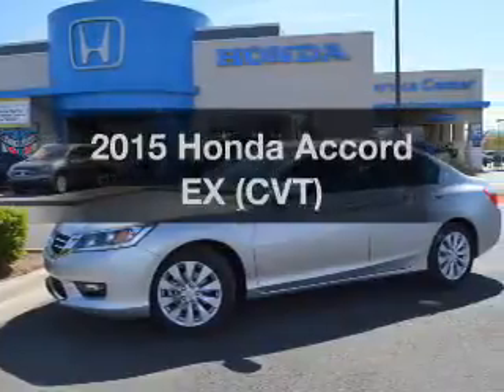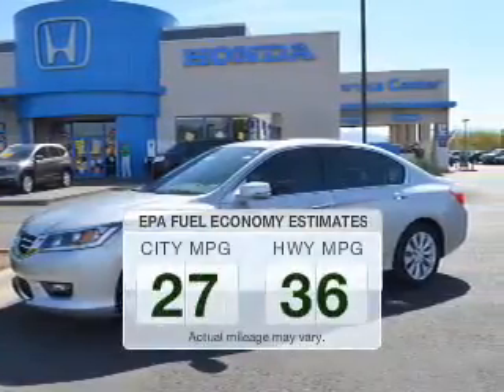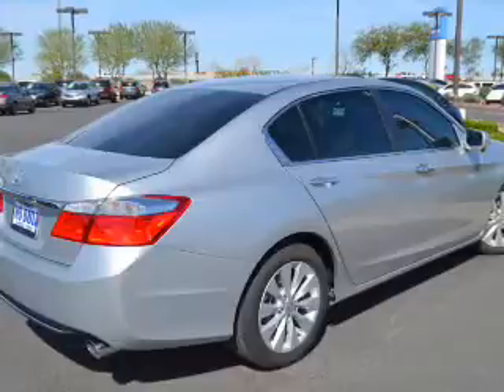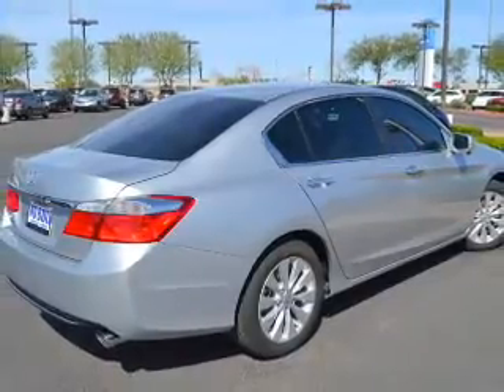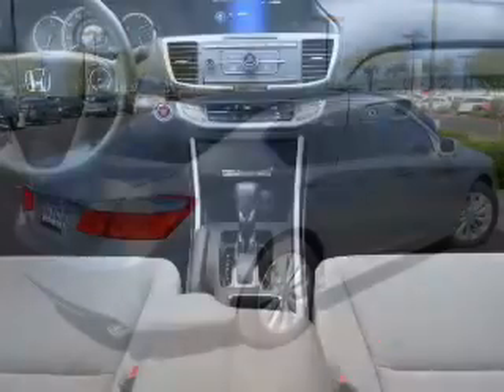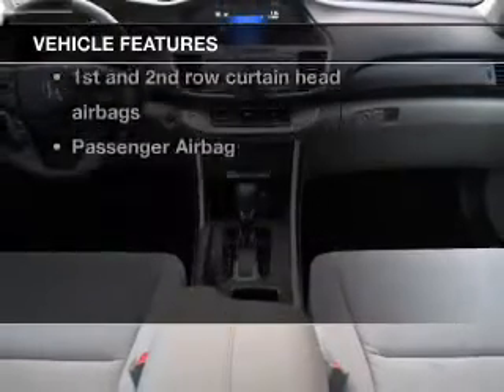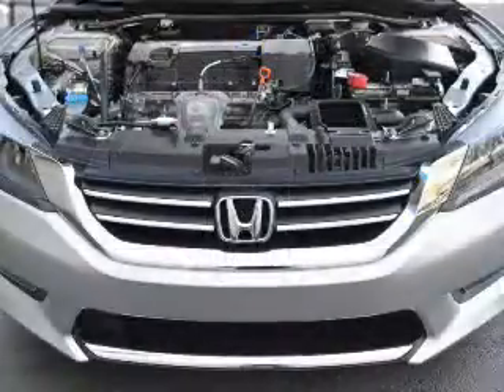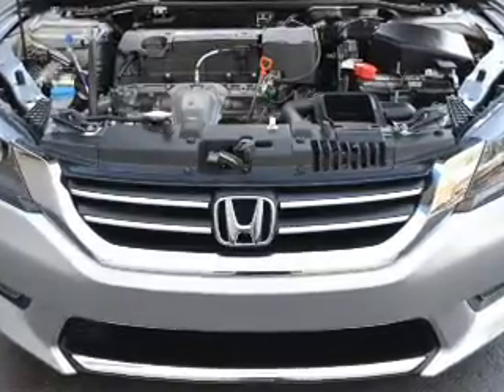2015 Honda Accord - AVONDALE AZ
Year: 2015
Make: Honda
Model: Accord
Trim: EX (CVT)
Engine: 2.4 liter I-4
Transmission: CVT
Color: Alabaster Silver
Mileage: 3
Address:
10151 W PAPAGO FWY